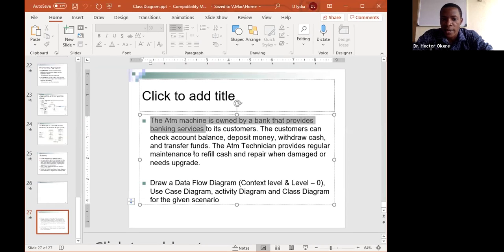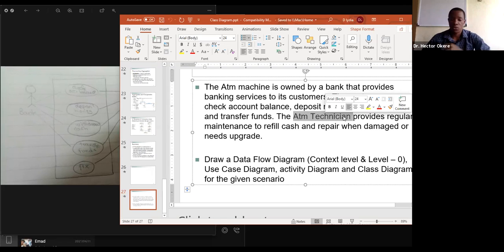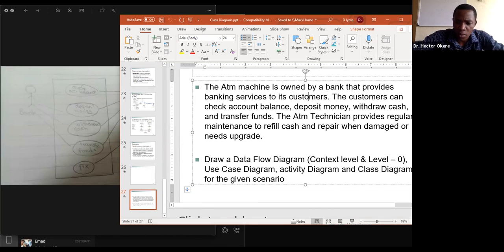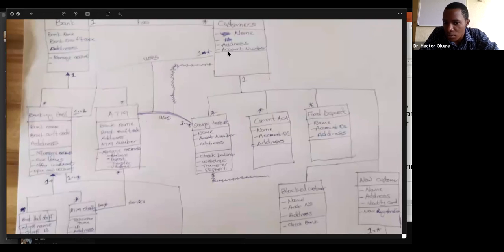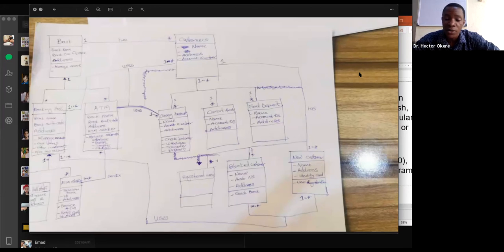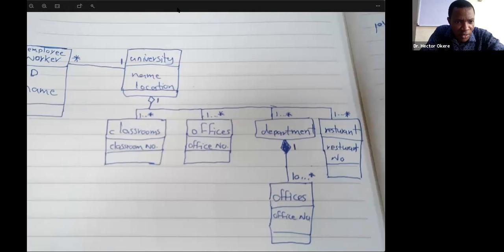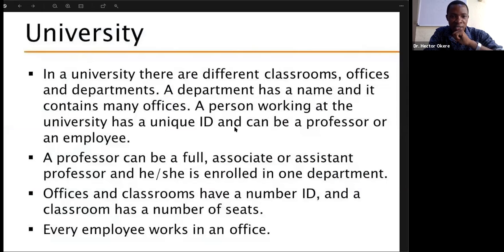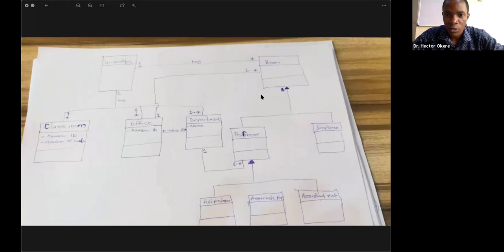Chapter 7: Structuring System Process Requirements part 3 with Dr. Hector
Chapter 7: Structuring System Process Requirements part 3
Class diagram
usecase diagram
Dr. Hector